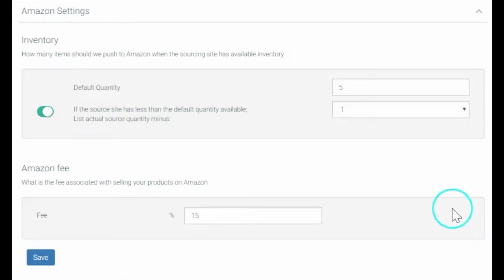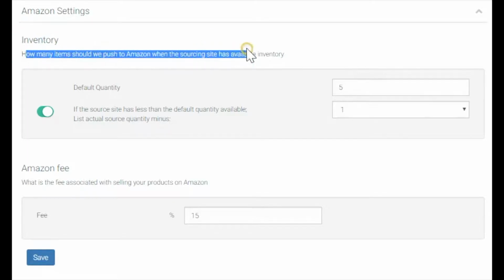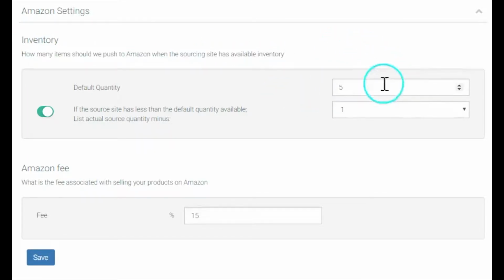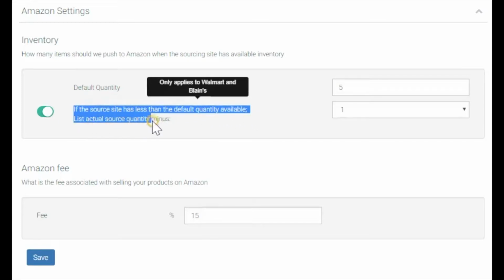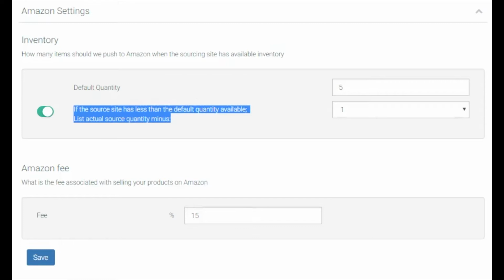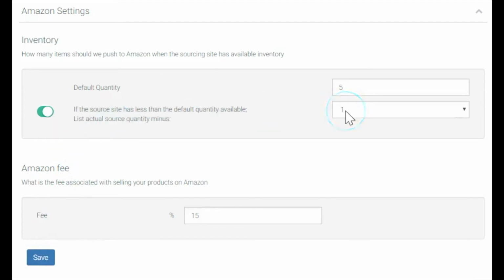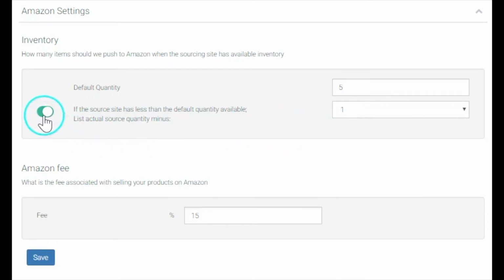How to Configure Your Amazon Settings for OAGenius Dropshipping Software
This video deals with the amount of items OAGenius should push to Amazon when the sourcing site has available inventory. First, enter the Default Quantity you would like each new listing to have. Then choose the quantity you would like to push If the source site has less than the default quantity available. Here, it gives you the option to list the actual source quantity minus whatever amount you would like to choose.

Grow your Amazon dropshipping business faster! OAGenius offers solutions to help you discover scalable product opportunities, easily source and list products, automate inventory levels, monitor prices, evaluate employees, fulfill orders, and analyze your results.